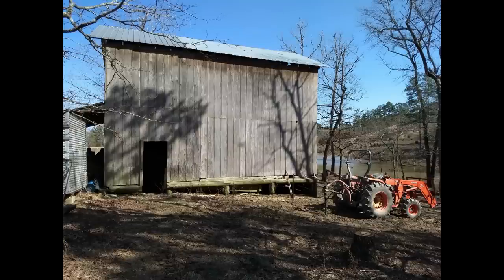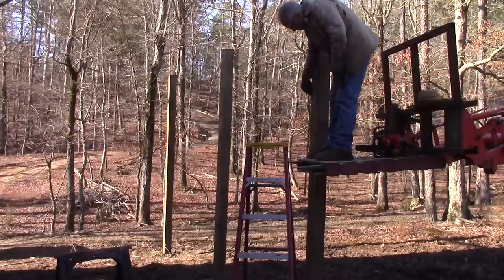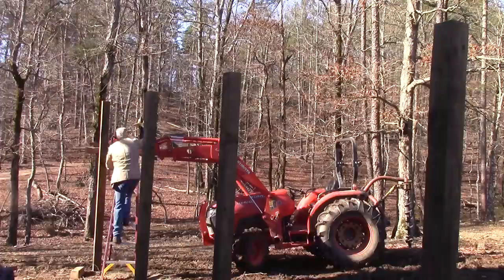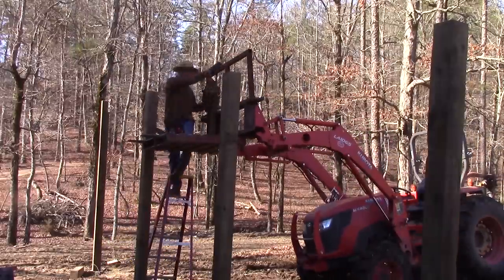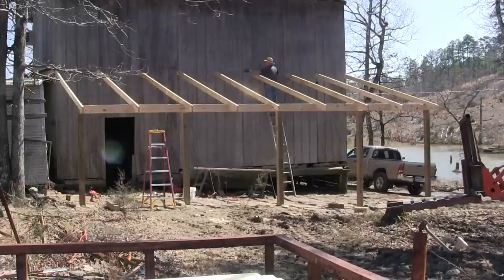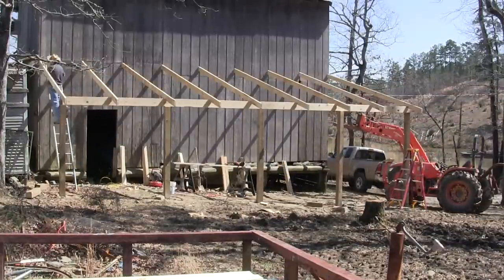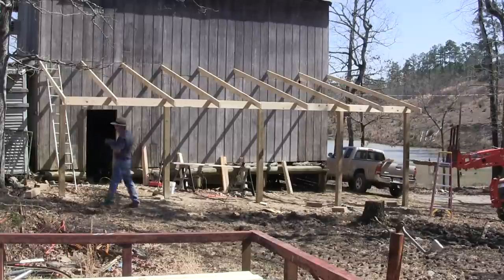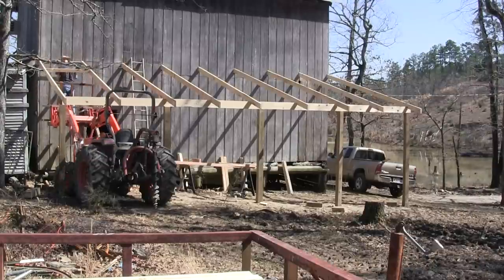Time Lapse of Building a Lean To on My Barn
Building a lean to on my barn.